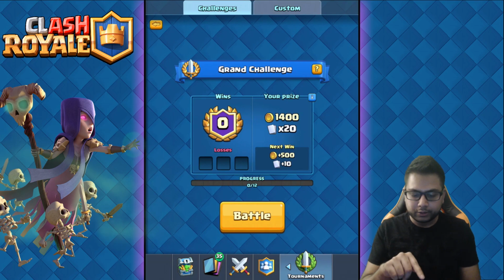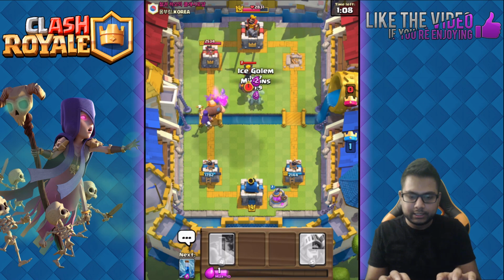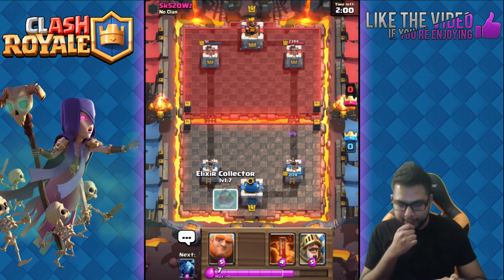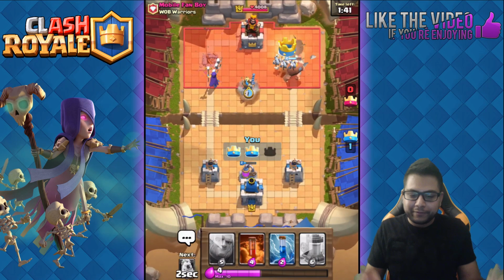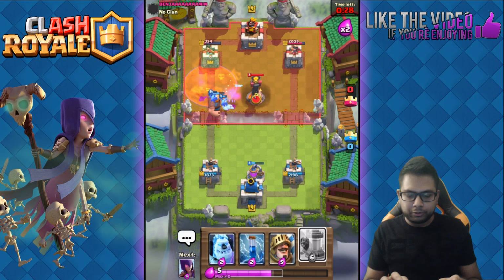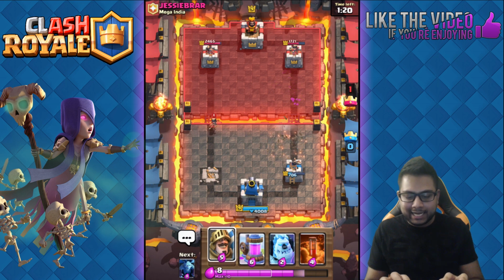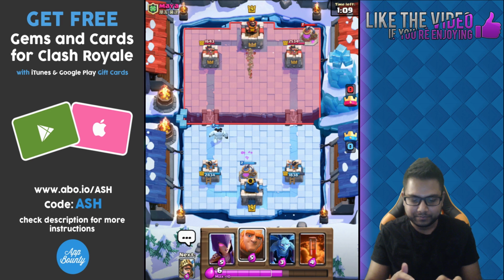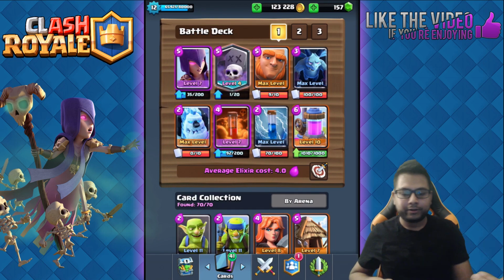Clash Royale - LIVE 12 WINS Grand Challenge with WITCH!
A full live 12 wins Grand Challenge session. Clash Royale Best Decks with the Witch!

Watch a full live Grand Challenge session of me getting 12 wins with some amazing decks with the Witch!

- I will be picking four winners randomly at the end of every week!
- One winner will be selected per video. So make sure to enter in every video to maximize your chances of winning!

Game: Clash Royale
Version: 1.2.2
Size: 93.6 MB